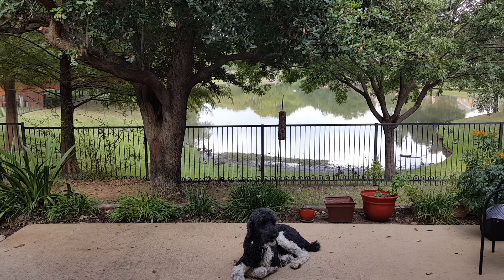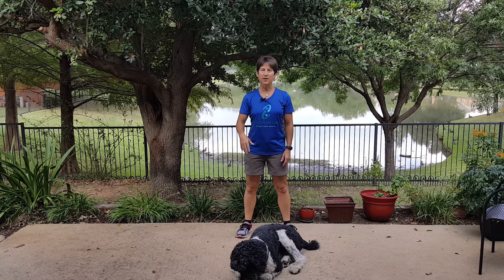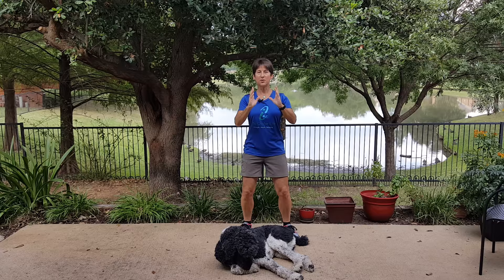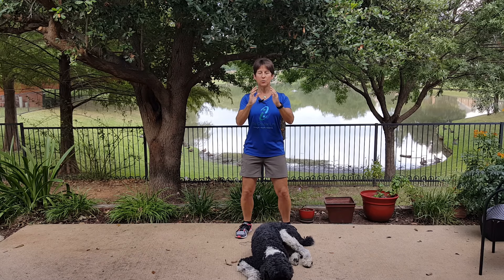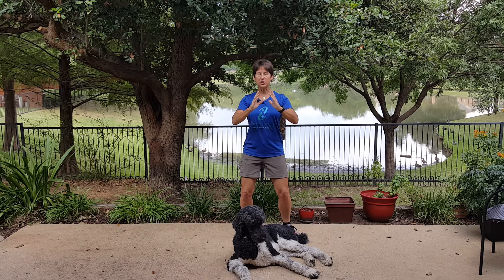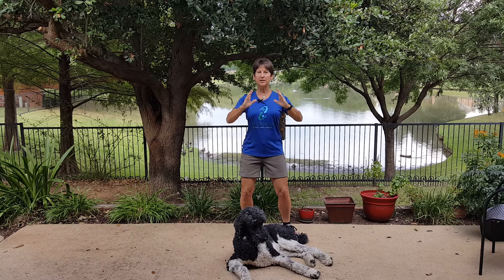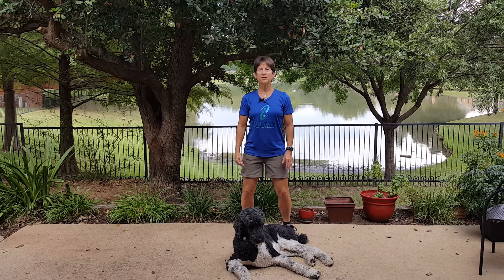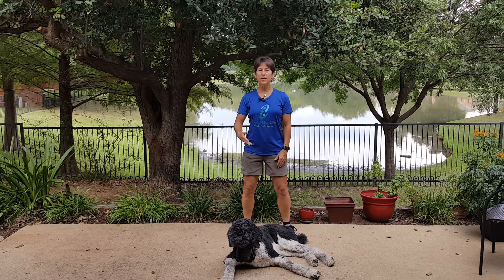Sun Style Tai Chi Open/Close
This simple form is useful across various environments; taking a computer break, dealing with confrontation, reducing stress. Although simple, it has many layers of depth. It is used as a bridge between forms in Sun Style Tai Chi.